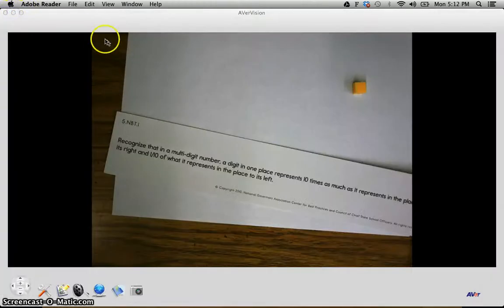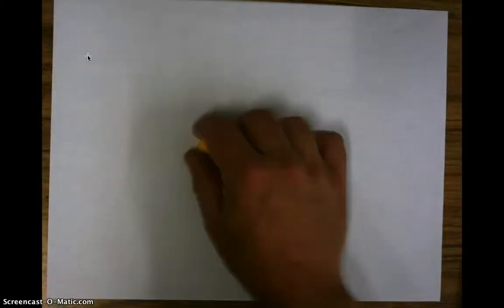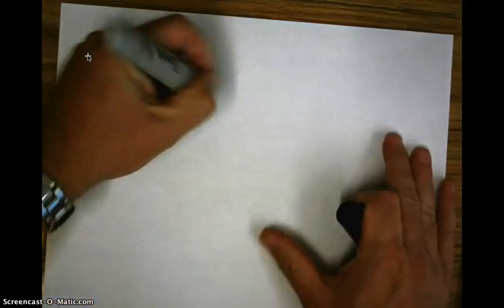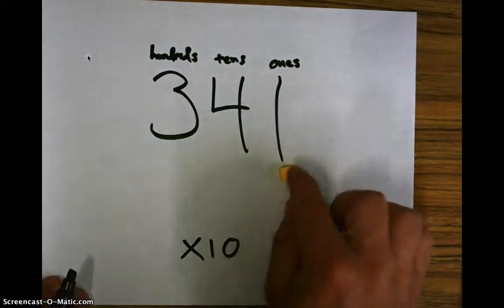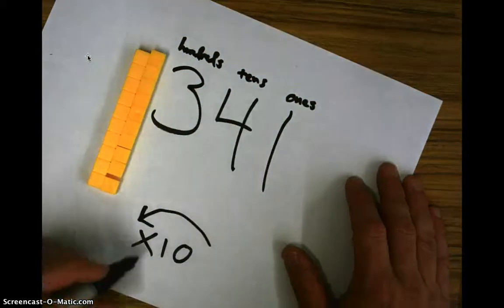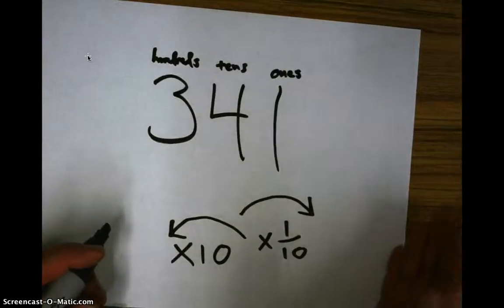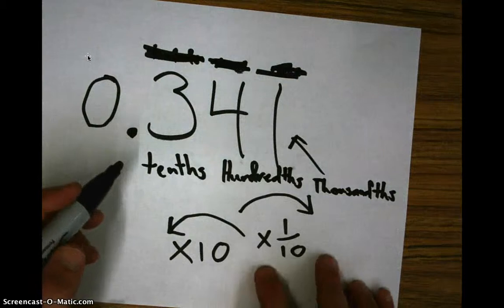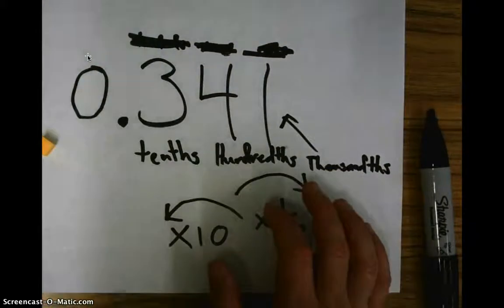Place Value part 2 Base 10